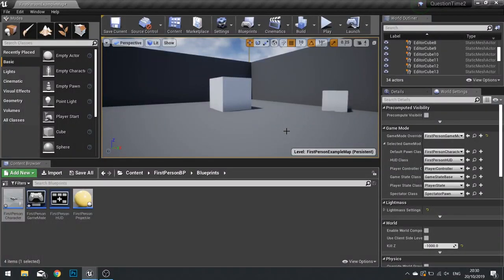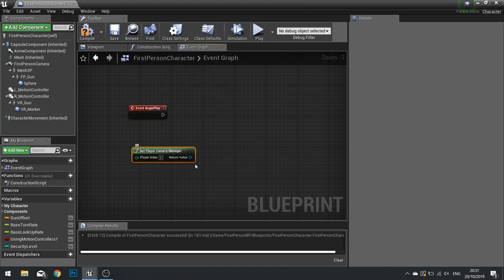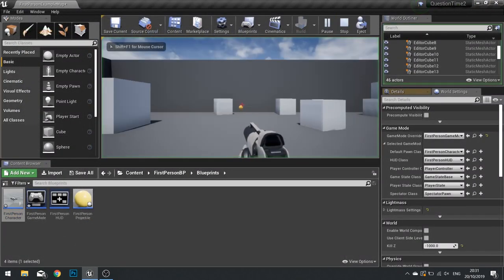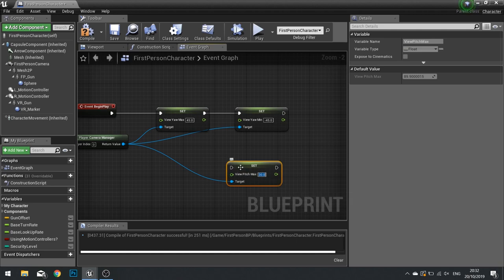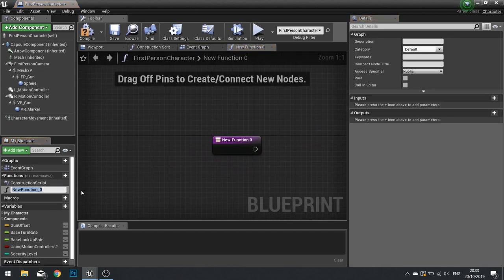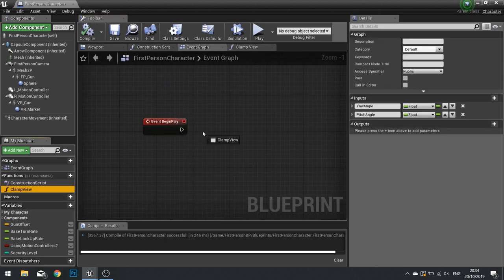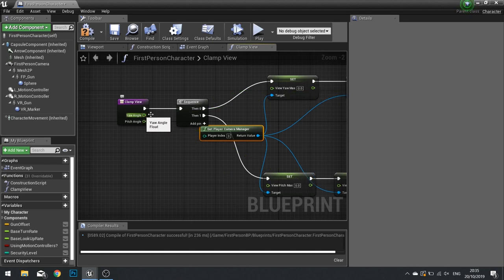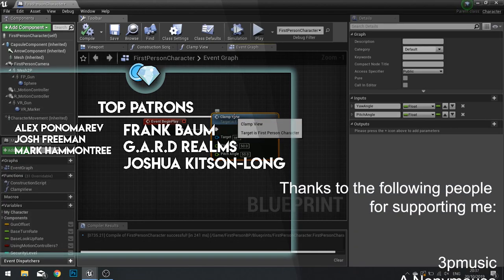Unreal Engine 4 SnackSize - Clamped Camera Movement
I was asked during a recent live stream how to clamp the movement of a camera so it is fixed to face ahead of you only. Here is how to accomplish this.